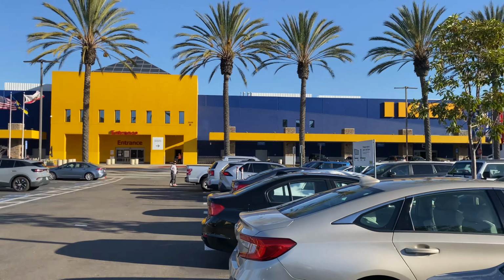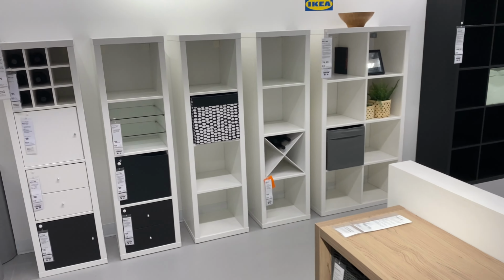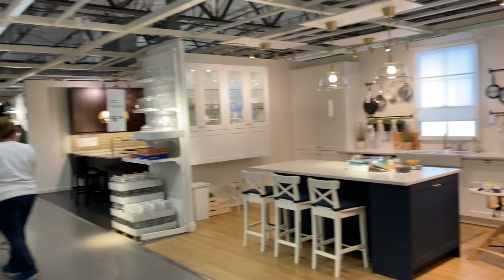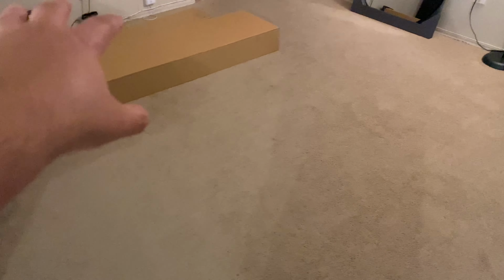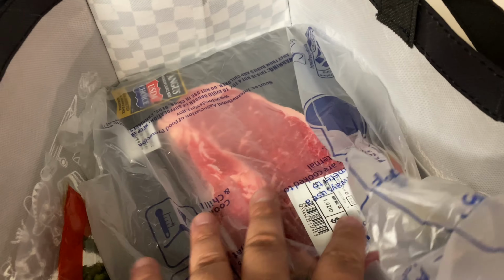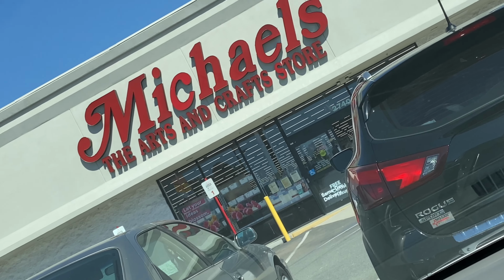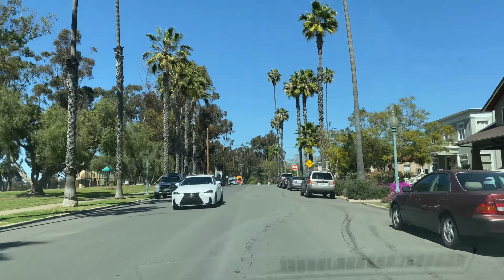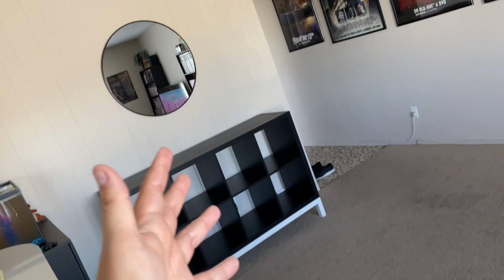Stalkin' IKEA & Building Stuff!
Hope you all enjoy my new video, ikea shopping haha..